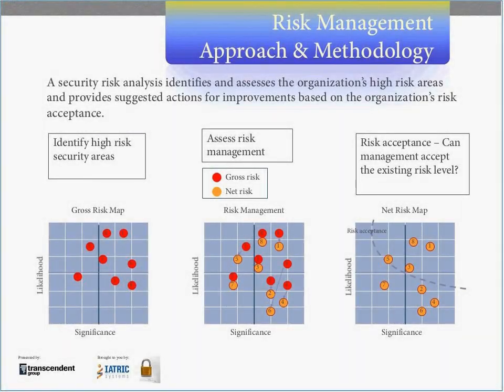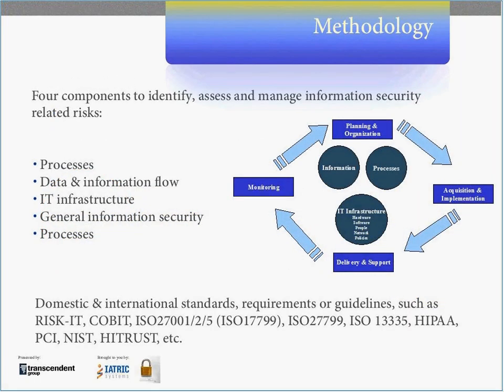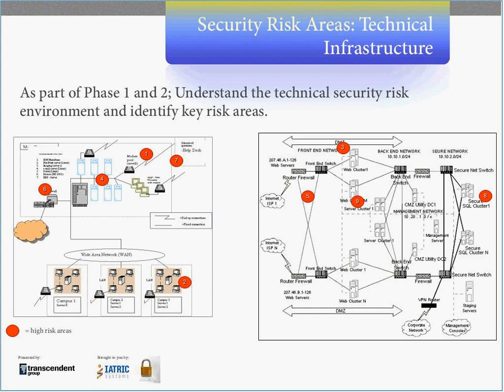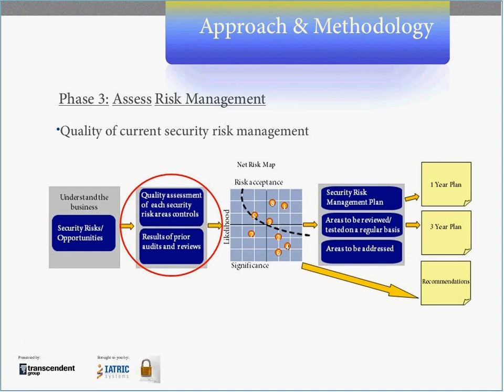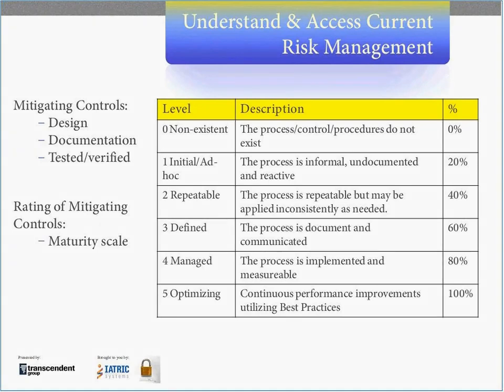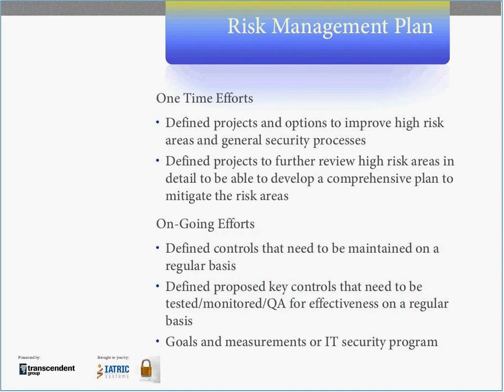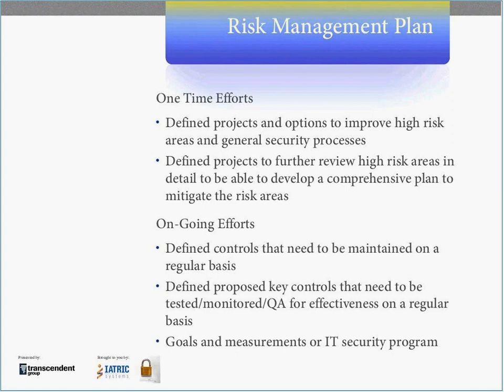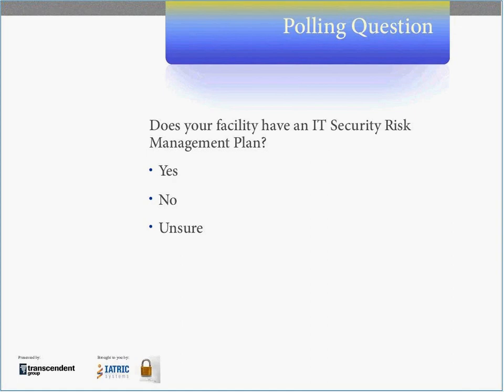IT Security Risk Assessment - Part 1 (clip 4/6)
This is the first webcast in our series on IT Security Risk Assessments. Part one consists of six clips of roughly 10 minutes each, best run in 720p resolution. This is a collaboration between Transcendent Group and Iatric Systems to bring you an overview of how to conduct an IT security Risk Assessment.